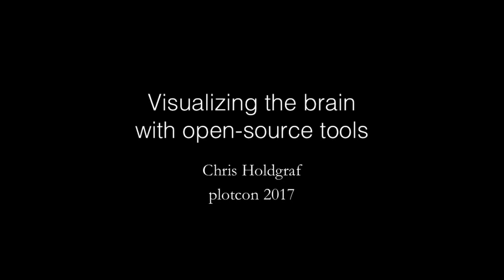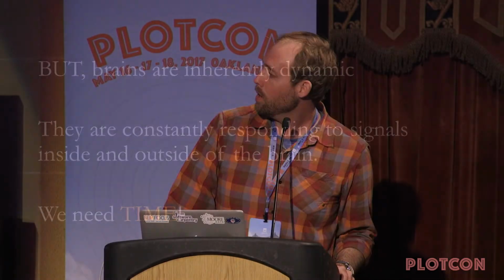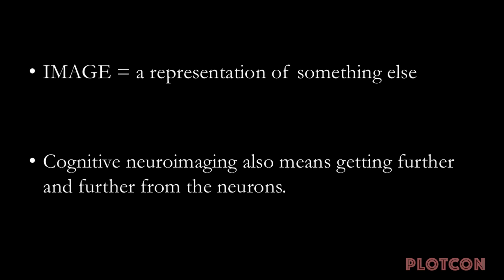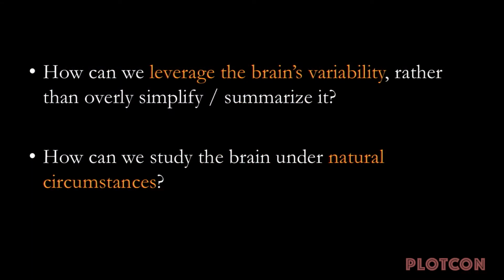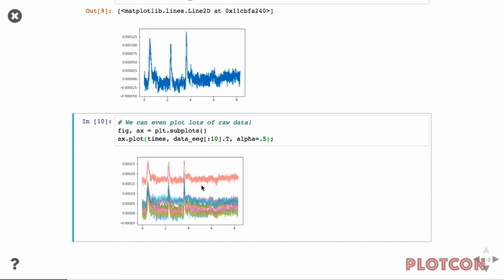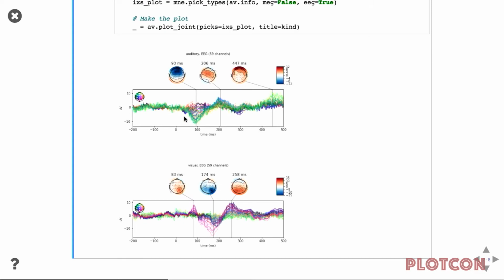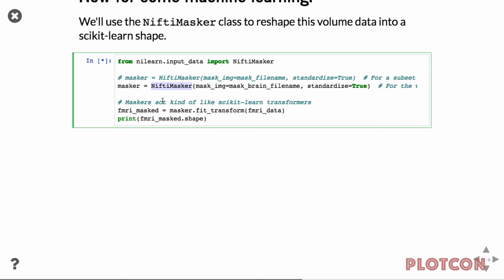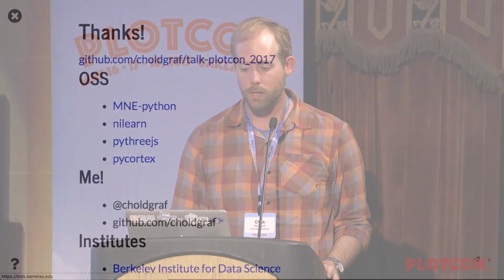PLOTCON 2017: Chris Holdgraf, Visualizing the human brain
Brains are beautiful, complicated, and really hard to study. From the early days of single-cell imaging with microscopes, to the modern era studying activity across the entire brain simultaneously, visualizing the brain has always proven both fascinating and challenging. As data science begins to make its way into the world of neuroscience, open source tools are empowering neuroscientists to munge, analyze, and visualize data recorded from the most complicated organ on the planet. This talk focuses on visualizing the human brain, with a focus on how we got here, and where we’re going next.

Biography
Chris is a graduate student in Bob Knight’s cognitive neuroscience laboratory. He uses applied statistics and machine learning to study the brain, utilizing encoding and decoding models of electrophysiology signals to study how our experience with the auditory world affects the way that we process sounds. He’s a regular contributor to the MNE-python project for MEG and EEG data analysis in Python and to a handful of tools in the scientific python ecosystem.

Chris believes strongly in the importance of teaching, communicating science, and connecting with the non-academic world. He’s interested in the practice of teaching data analysis, statistics, and programming to scientists and is exploring ways to improve these practices in undergraduate and graduate education. He’s involved in the Berkeley Data Science Education Program, assisting faculty in preparing courses for the Data 8 undergraduate course in data science.

When he’s not coding, writing, collecting data, or in a meeting, he tries to spend as much time as he can going for hikes, playing basketball, traveling, and eating barbecue.